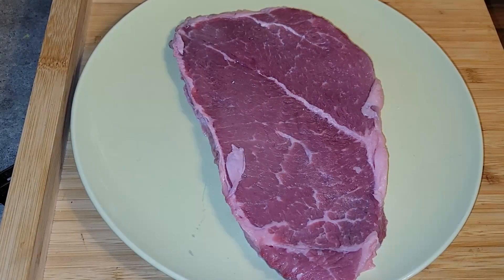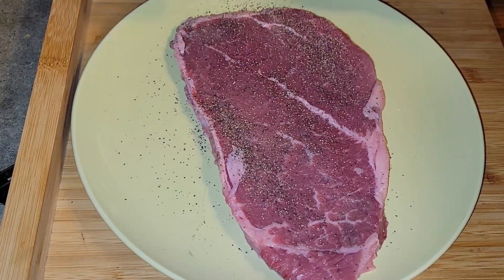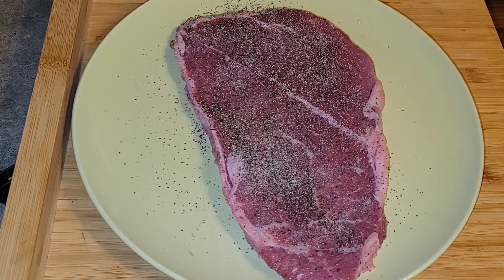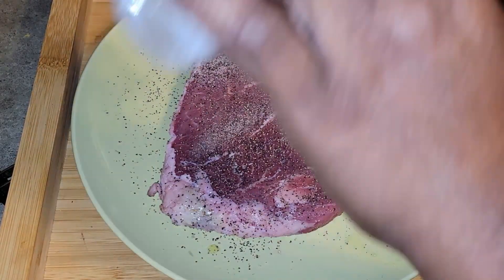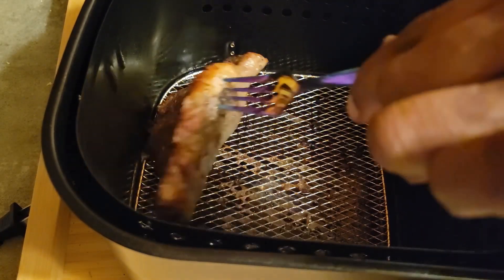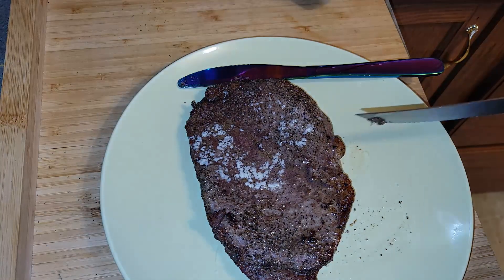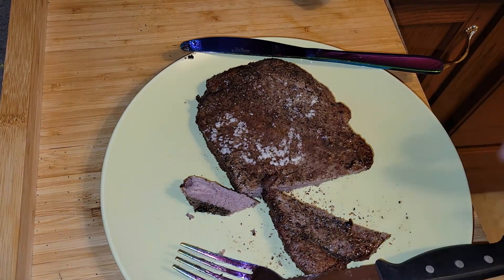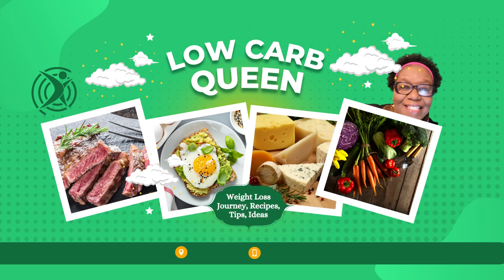HOW TO COOK STEAK IN AN AIR FRYER MEDIUM | LOW CARB HEALTHY EATING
Hi Keto Queens & Keto Kings! Here is another winner! How to cook steak in an air fryer! You have got to give it a try! I hope you enjoy this video and remember to leave a comment because it's free!
Thank you so much for stopping by my channel! Join me on this weight loss journey and diary, as I try to find out what works for me! Let's find out together!